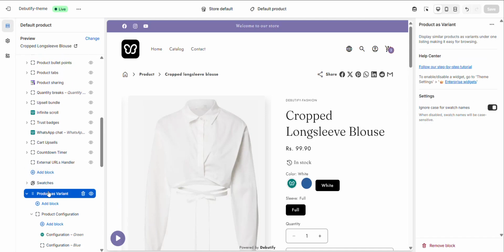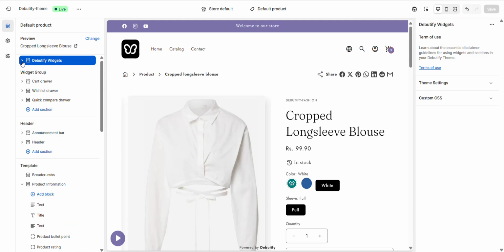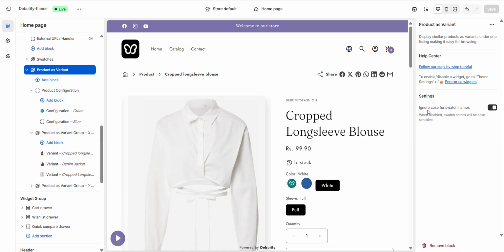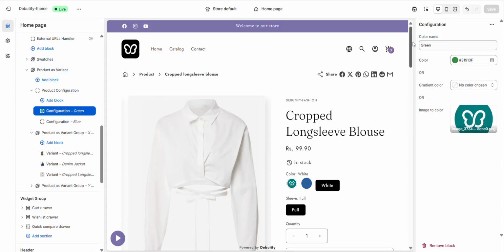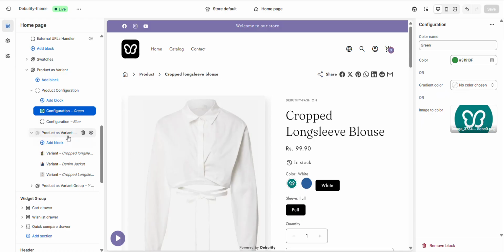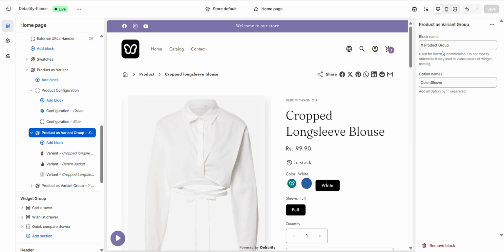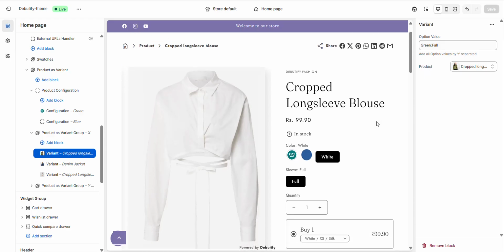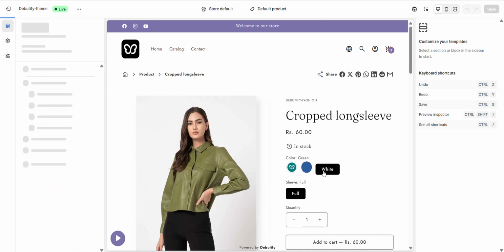Simplify Product Options with ‘Product as Variant’ in Debutify!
🛍️ Want to offer customers multiple options for a single product without cluttering your product pages? The Product as Variant widget in Debutify allows you to showcase different versions of the same product (like color or size) as variants on one clean product page.

⭐ What you’ll learn:

 ✔ How to display multiple products as variants (e.g., color, size, design).
 ✔ How this widget helps organize your product offerings without overwhelming customers.
 ✔ The benefits of using variants for better inventory management.

Tools I recommend:
AI

🔧 AI Tools Featured:
• .Storedomains →